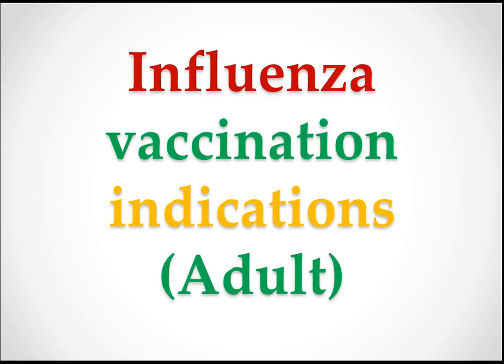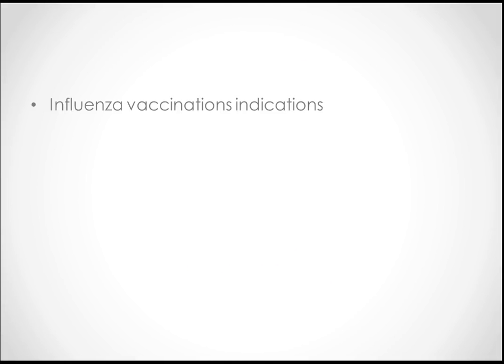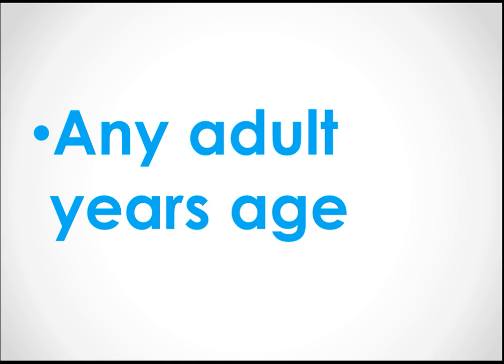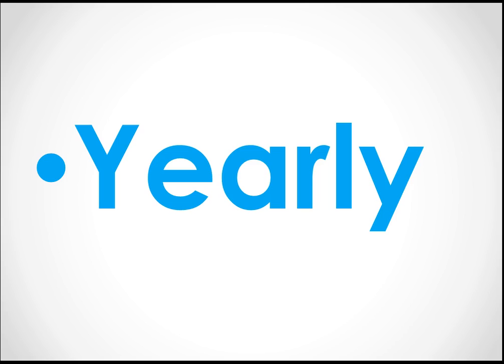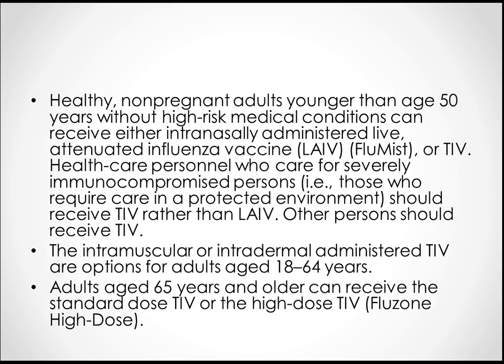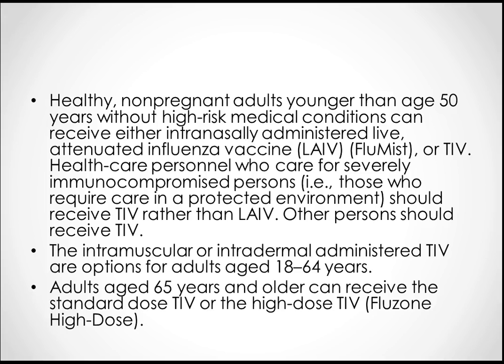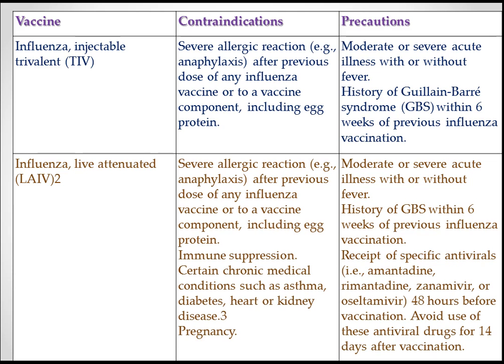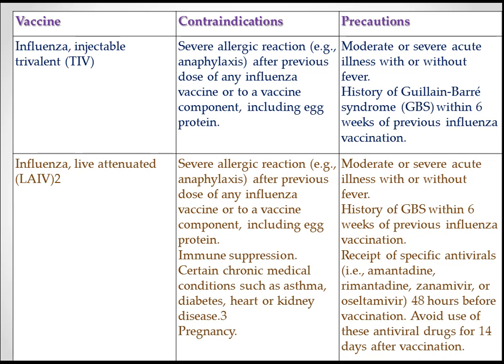USMLE: What you need to know about Influenza vaccination indications (adult) by UsmleTeam